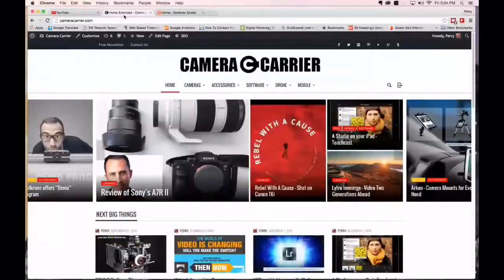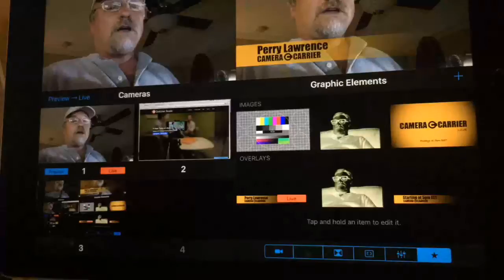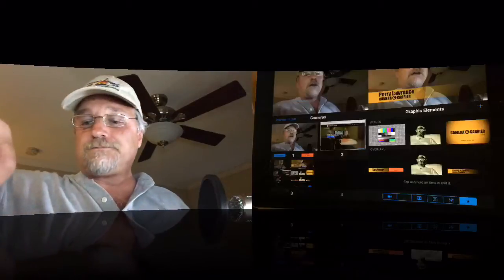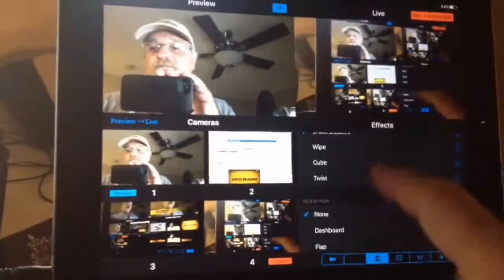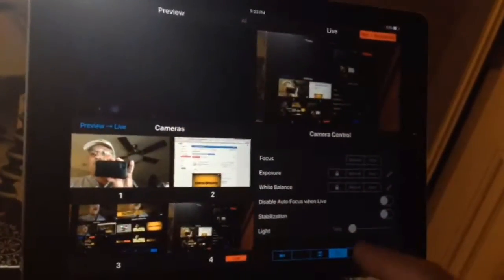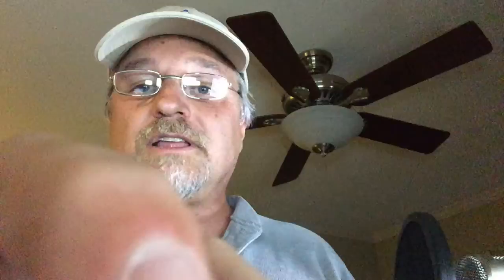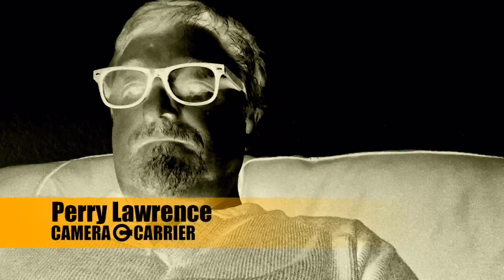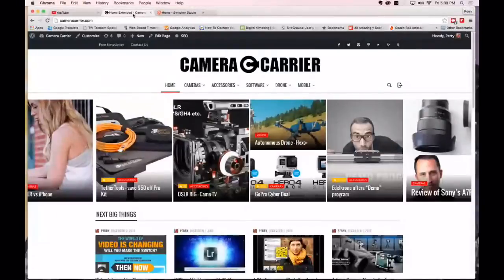Camera Carrier LIVE - Intro and Switcher Studio Pro - Episode 1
We are LIVE for the first time. I cover the new site as well as the most incredible iPad app - Switcher Studio Pro. It's an amazing iPad and iPhone switcher with up to 4 inputs! Crazy good with graphics, overlays, picture in picture etc etc.
Also, let me know what kind of camera gear you'd like to see covered.